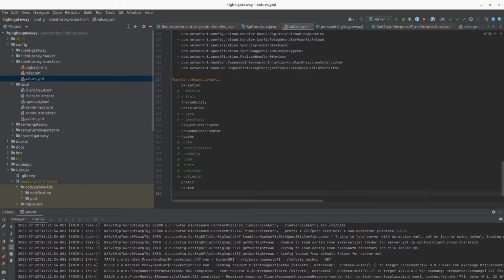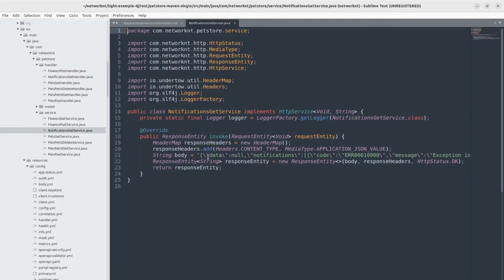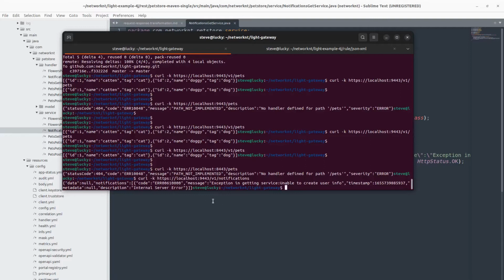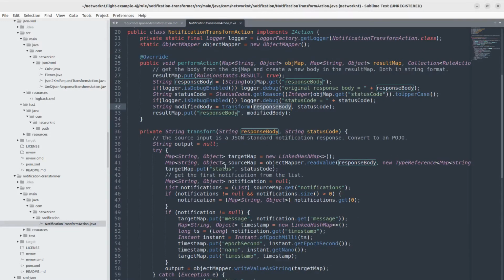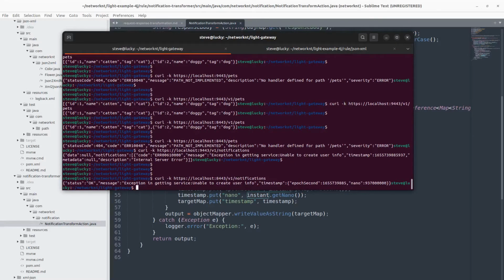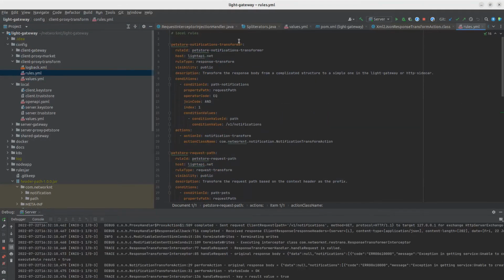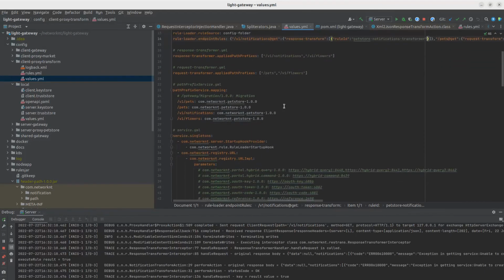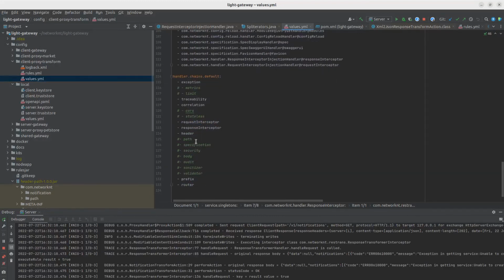03 interceptor notification response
transform a response body to a simple structure from the standard response.